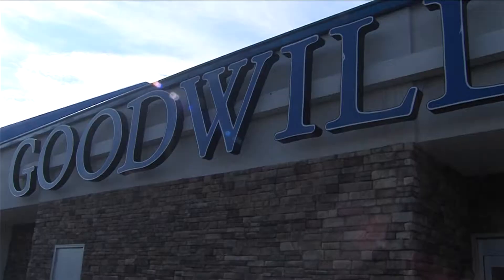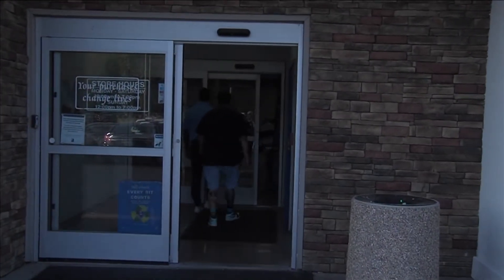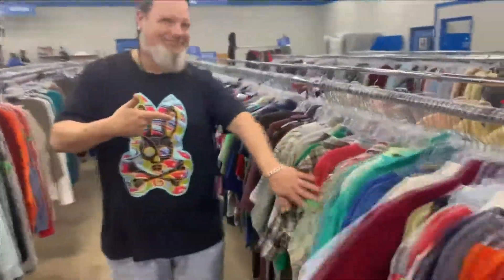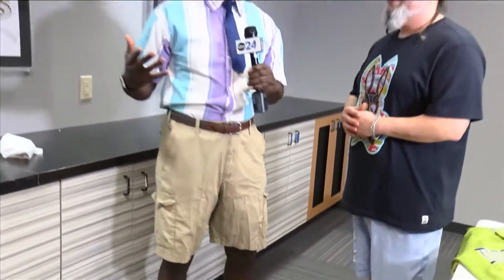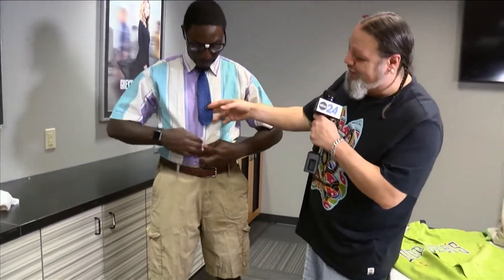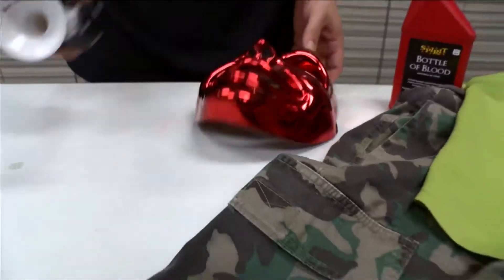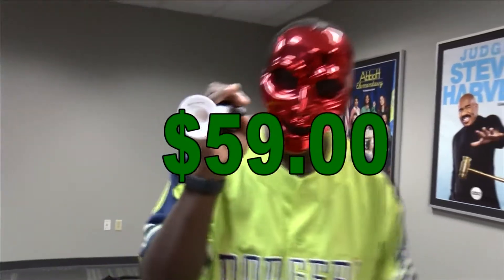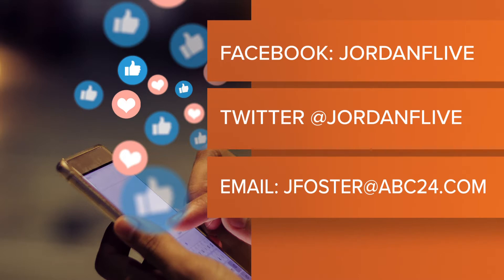Halloween on a Budget| Here's how to best use your money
Halloween is near, and costumes can be pricey. Here's how to dress up for cheap.